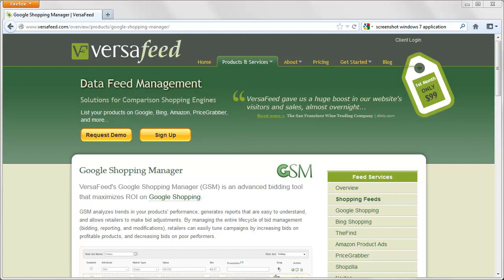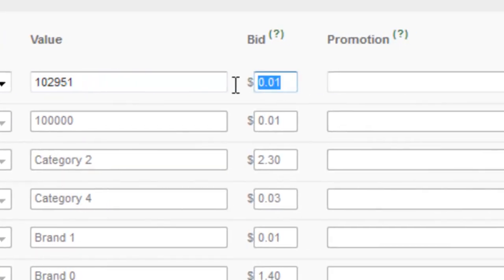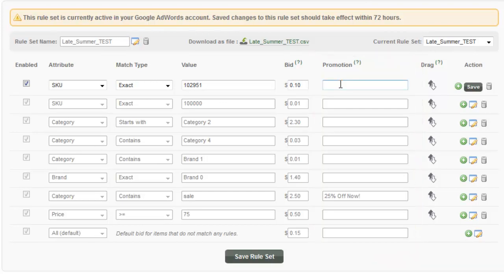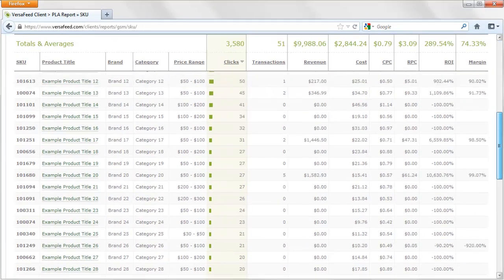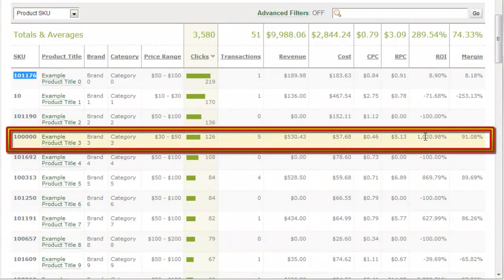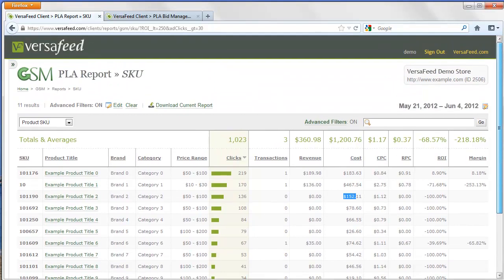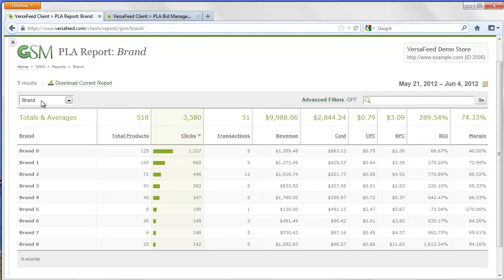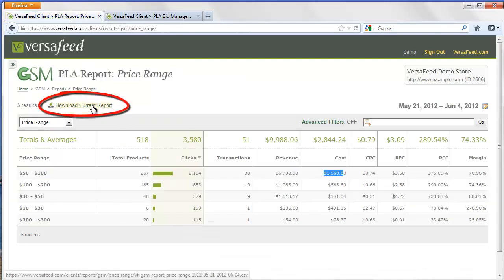VersaFeed Google Shopping Manager Screencast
Utilize VersaFeed's Google Shopping Manager to list inventory on Google Shopping, receive feedback on ROI, and adjust bids at the SKU, category, brand, and price level.  Manages both Google Shopping and Product Listing Ads.